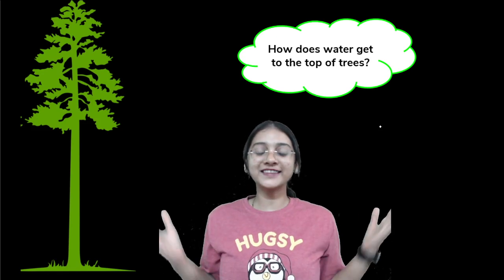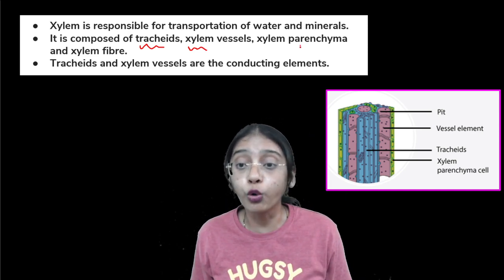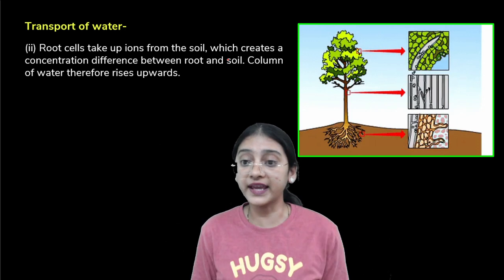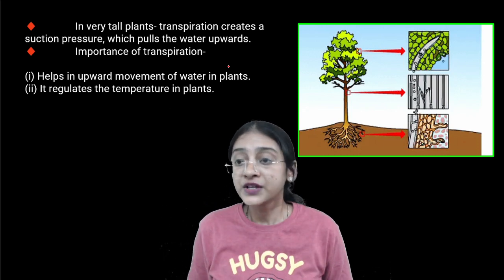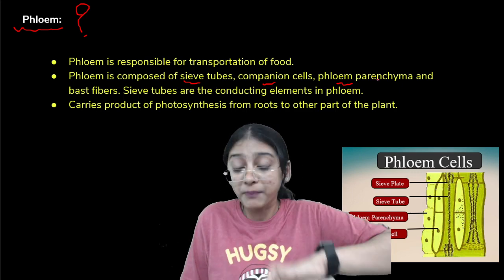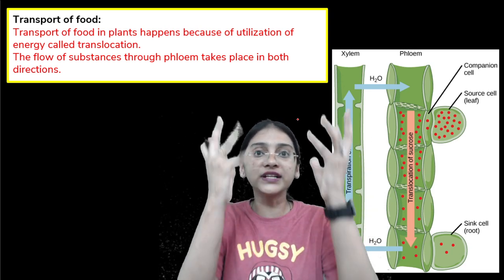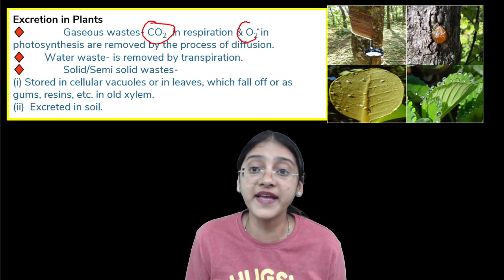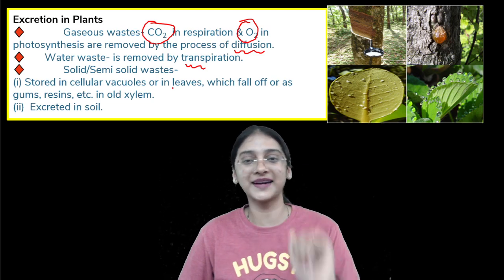How does water get to the top of trees?